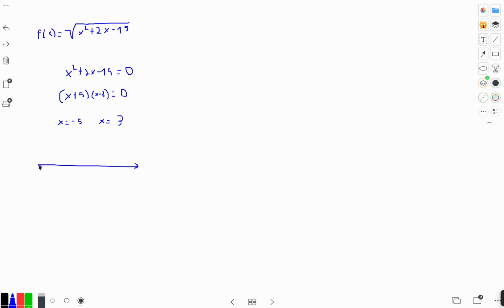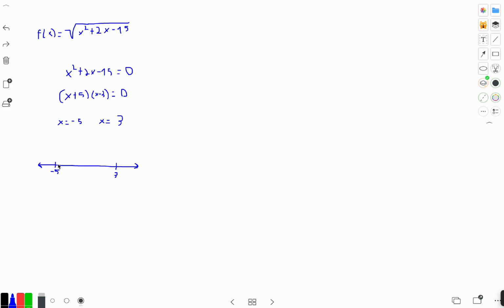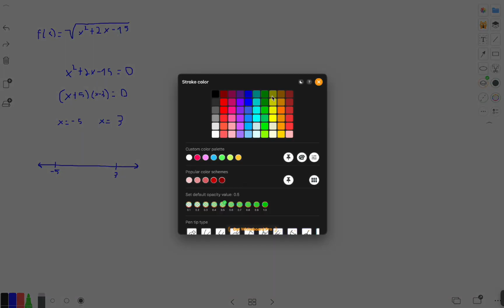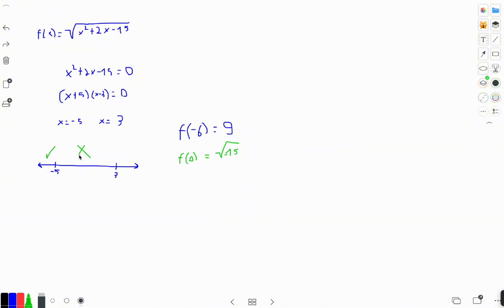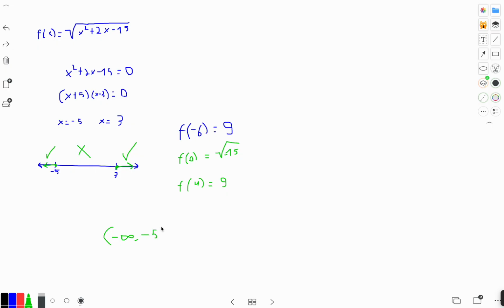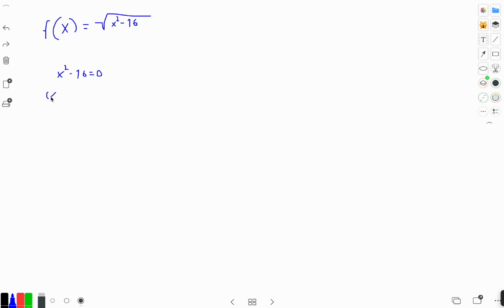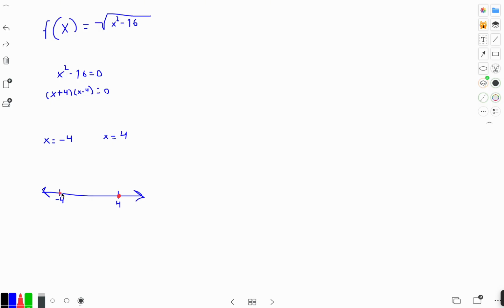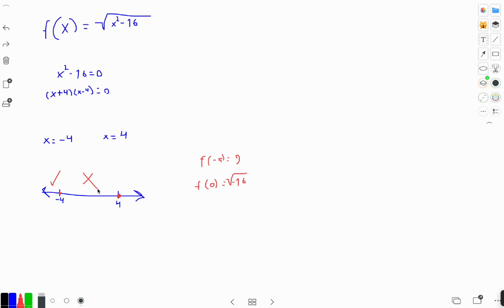Determining the Domain of Radical Functions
This video includes just one, straighforward, method that helps you determine the domain of any radical function. Combine what you learned about the domain of rational and radical functions and ace your next math test.